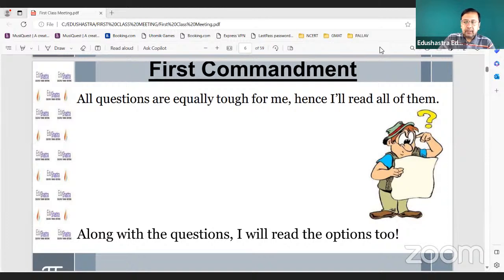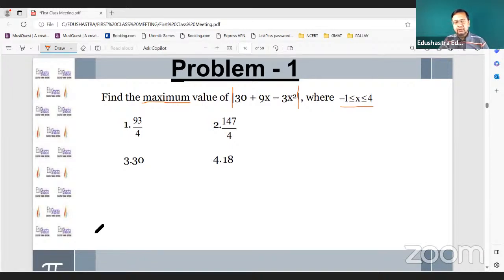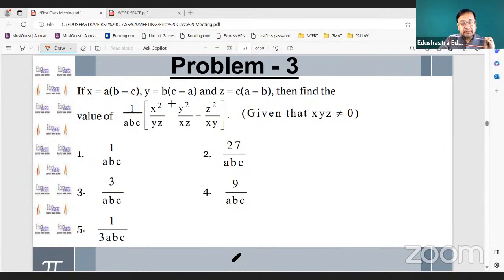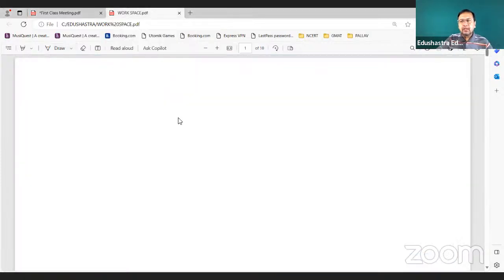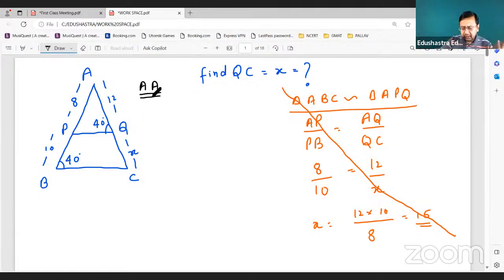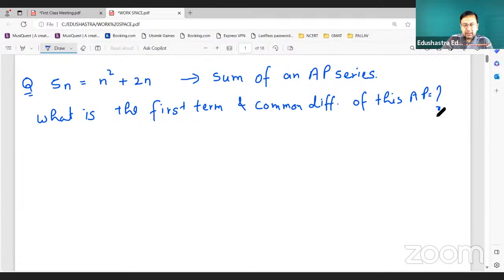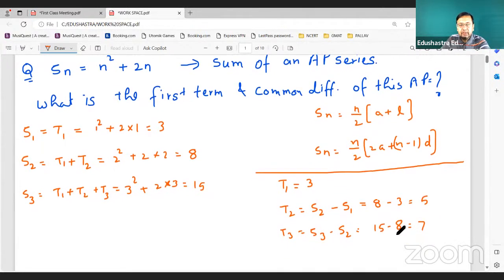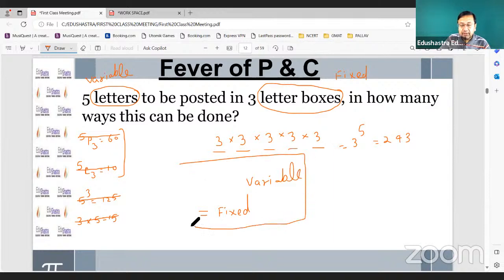Quant Maths Class, CAT 2023 Crash Course, CAT 2024, GMAT Preparation, CUET 2024, Free CAT 2024